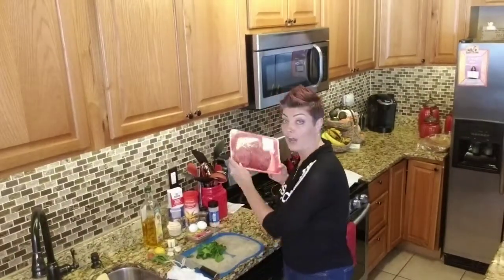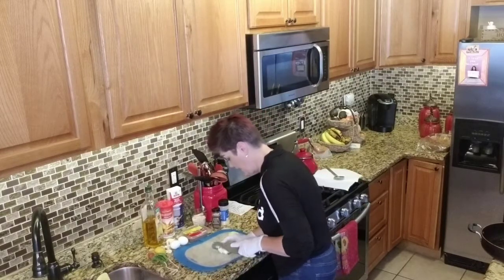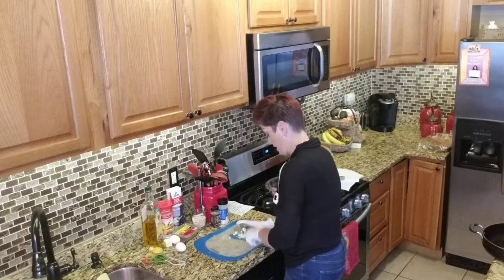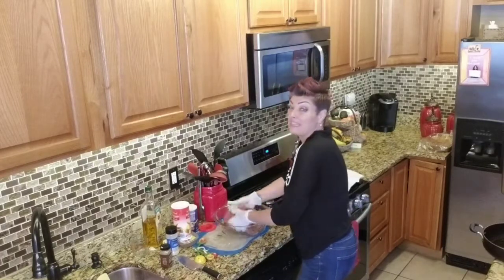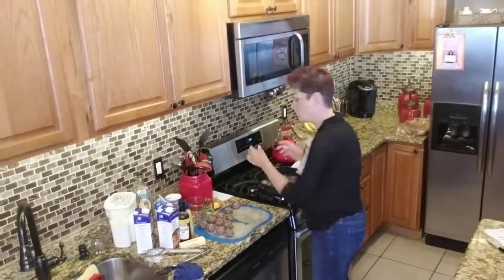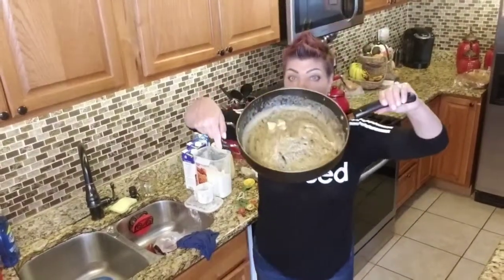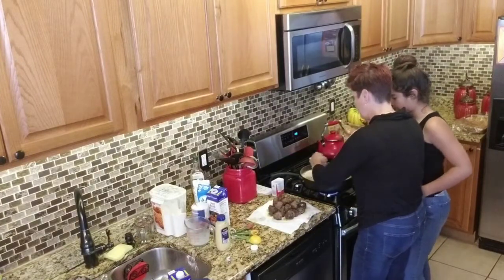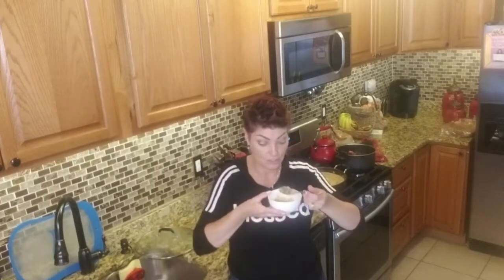Swedish Meatballs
Happy Tuesday - I've missed you ladies!! I was craving comfort food tonight and decided that Swedish Meatballs were exactly what I needed...

These meatballs will make your mouth water! They are so satisfying .and so delicious, you may just go back for seconds (Sofia sure did)!!

Here's the breakdown:

For the meatballs:
2 pounds of ground chuck
3/4 cup pablo bread crumbs
2 Tblspn chopped parsley
1 tsp allspice
1/3 cup finely chopped white onion
1 tsp garlic powder
1/4 tsp black pepper
1 tsp salt
2 eggs
4 cloves finely minced garlic

Mix all ingredients and form into uniform sized meatballs.  Brown in butter & olive oil until almost cooked thru (about 10 min)

For Sauce:
1 stick butter
6 Tblspn of flour
4 cup beef broth
2 cups heavy cream
2 tblspn Worcestershire sauce (or more depending on your taste)
2 tsp. Dijon mustard (or more to salt & pepper to taste!

Watch the video for step by step instructions!

Awafi